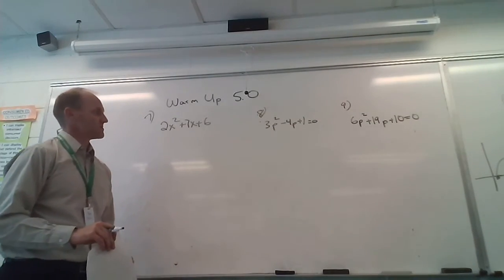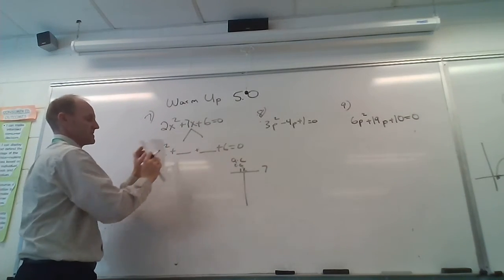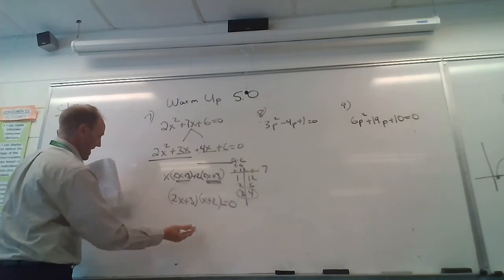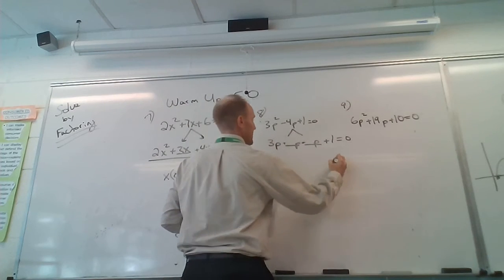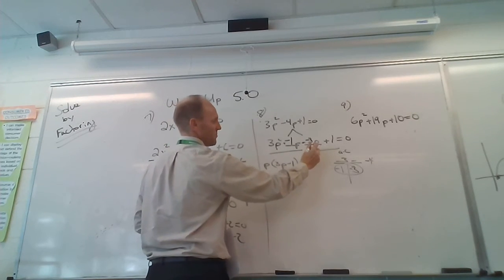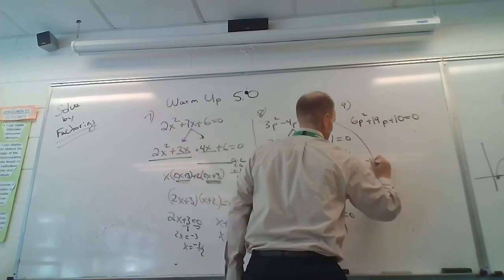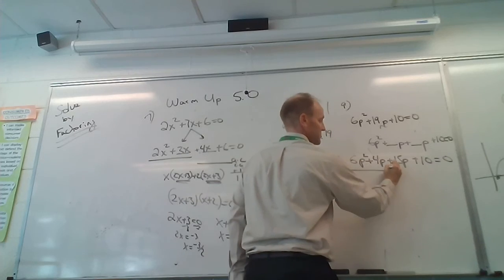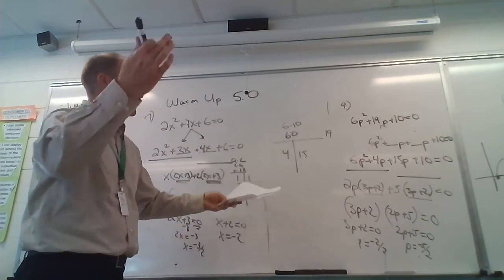factor when a is not 1 video 2